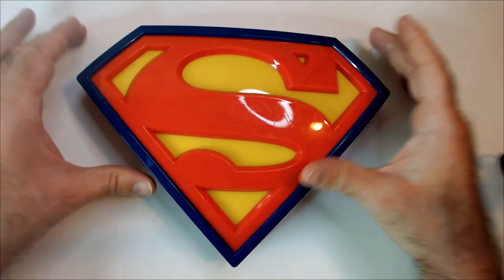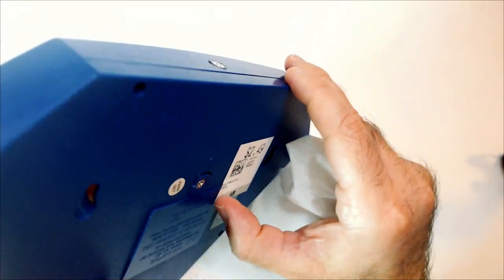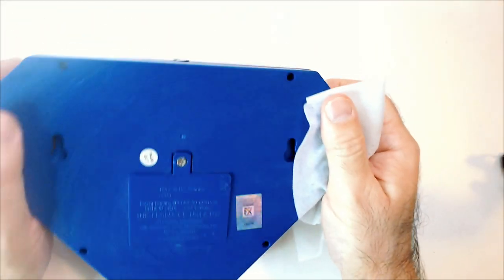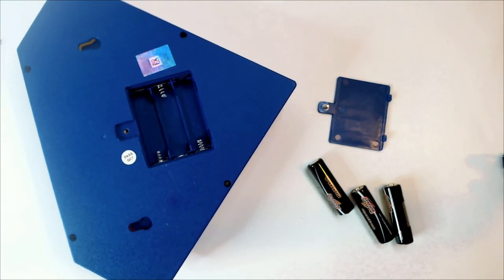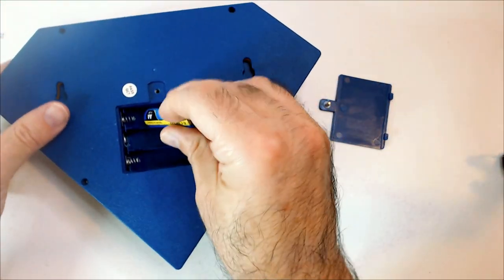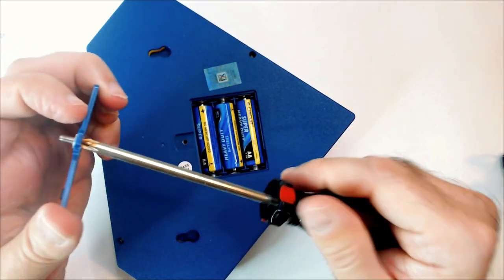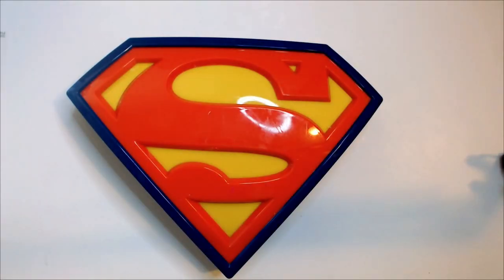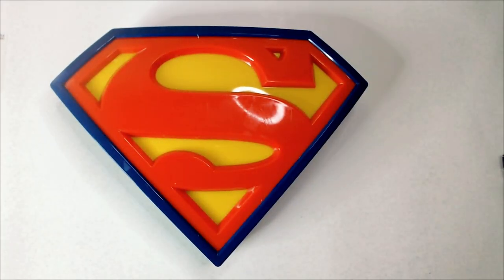Superman Light Thrift Find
Superman Light I found at a thrift store. :)